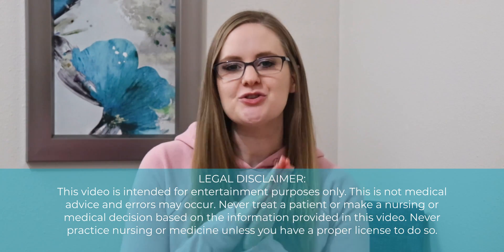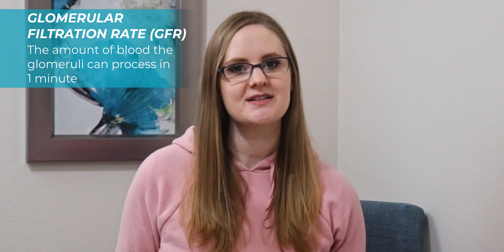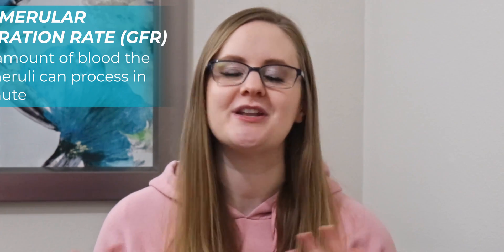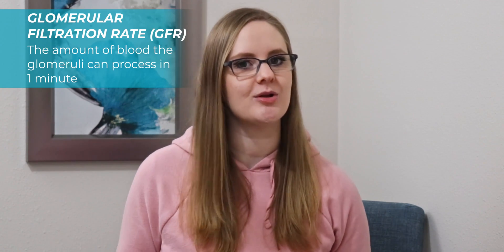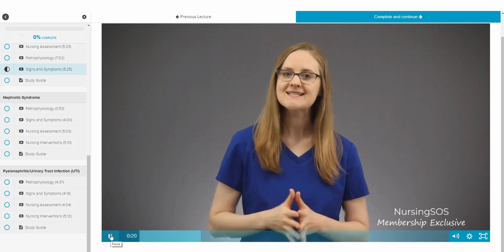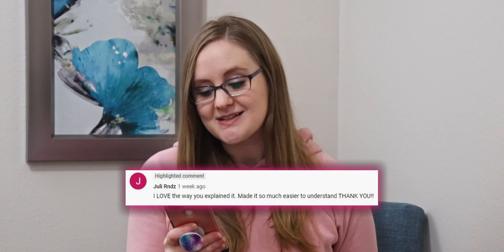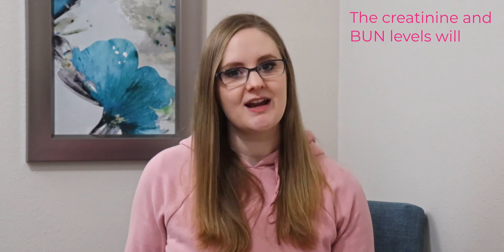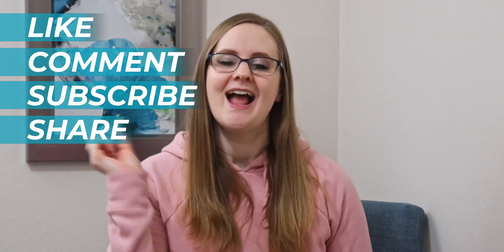Kidney Lab Values | Glomerular Filtration Rate (GFR), Blood Urea Nitrogen (BUN), Creatinine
In this video, we're diving into the renal lab values that you MUST know for nursing school.

The kidneys are a big deal and you will be tested on them a TON in nursing school. But it can be kind of tricky to learn how it all works.

So I'm going to give you an easy breakdown of the renal labs you absolutely MUST know, along with some critical thinking points to help you understand how it all fits together.

I'm giving you all the answers in this video! :)

HERE'S A BREAKDOWN OF WHAT WE'LL TALK ABOUT:

Glomerular Filtration Rate (GFR) (1:20)

Creatinine (3:00)

Blood Urea Nitrogen (BUN) (5:00)

FREE LAB VALUES CHEAT SHEET

Chronic Kidney Disease Pathophysiology (EASY!!) | Full Nursing Lecture